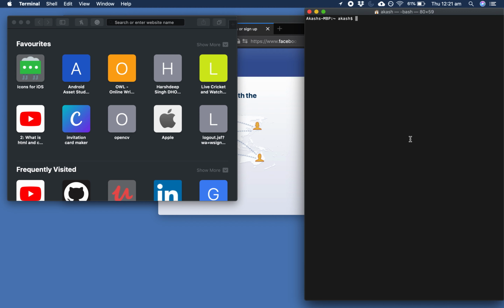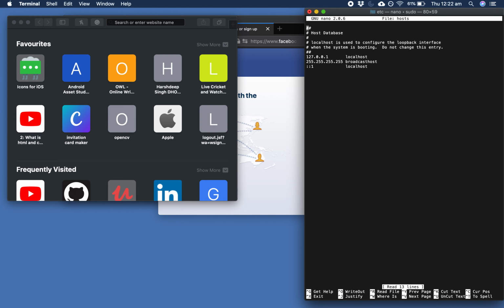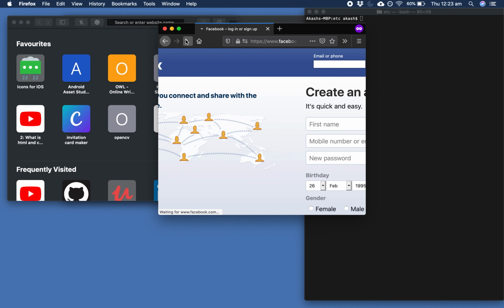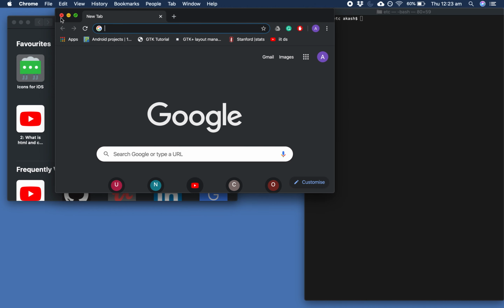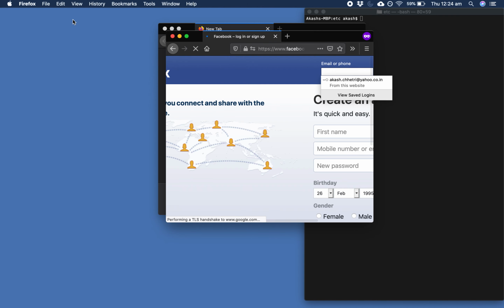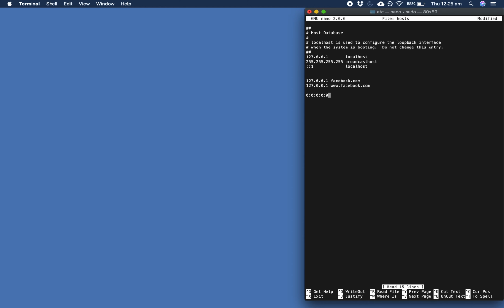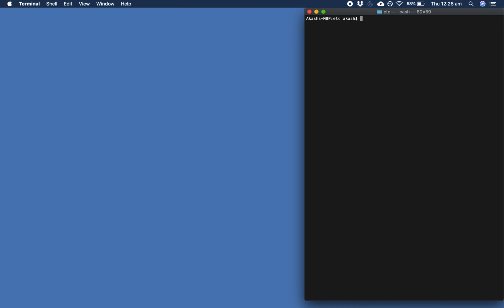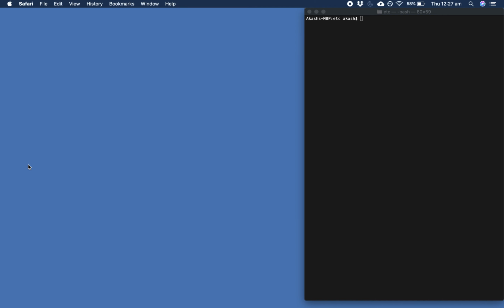[Solved] MAC | Redirect URL using hosts file | Chrome, Safari, Firefox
Hey, guys please check this video. It is about how to redirect URL (or blocking URL). It is for Mac OS and this video shows to change setting for all browsers Chrome, Firefox and Safari.

Bonus: ## sudo dscacheutil -flushcache